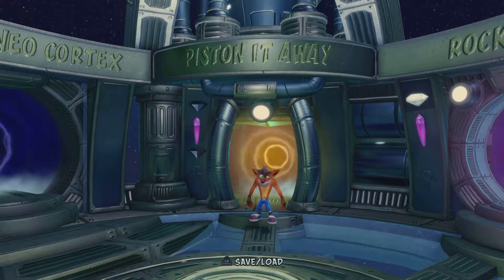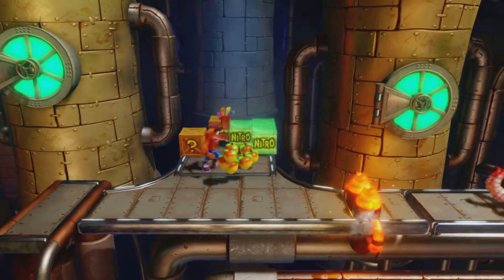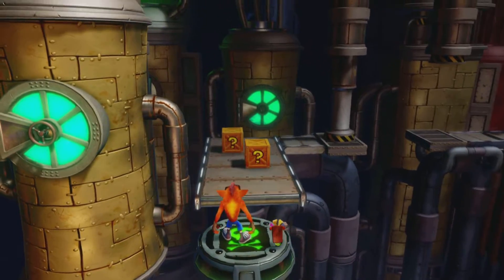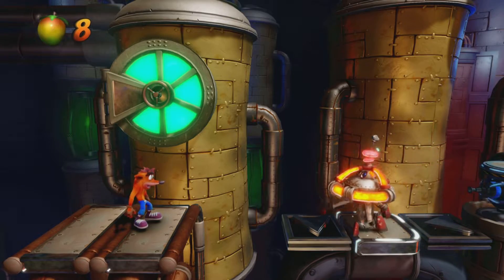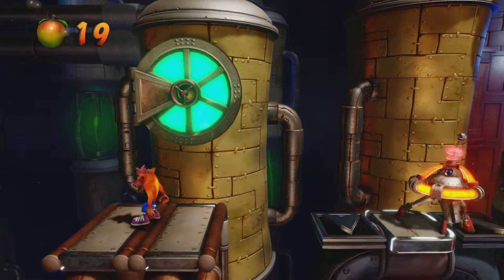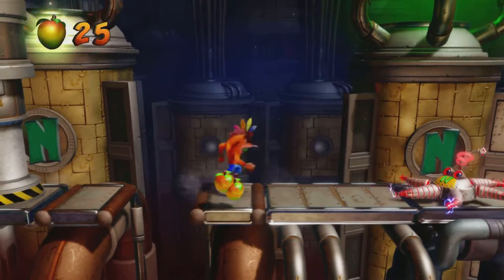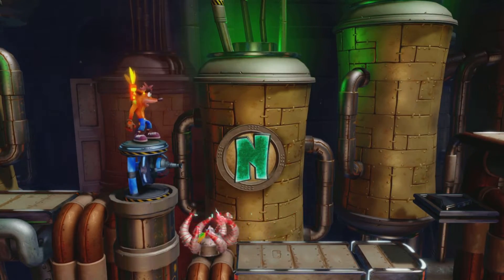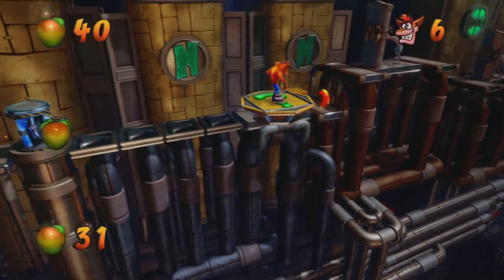Crash Bandicoot 2: Cortex Strikes Back | Clear Gems & Relics | Part 10 | Warp Floor Five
In this episode we get the Piston It Away all boxes Clear Gem, Death Route Gem and Gold Relic. Rock It Gold Relic. Night Fight all boxes Clear Gem, Death Route Gem and Gold Relic. Pack Attack Gold Relic.

Boom Shakalaka! (Gold) - Defeat 5 enemies with Coco's Double Leg Drop.

Crash Bandicoot N-Sane Trilogy (PS5)

As always let me know any suggestions or other games you would like to see me try to get the Platinum Trophy!